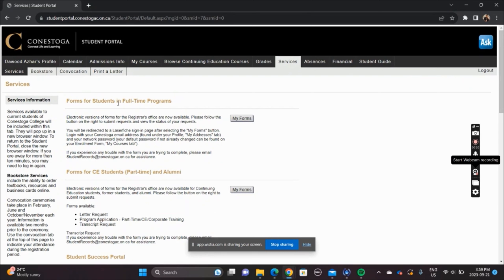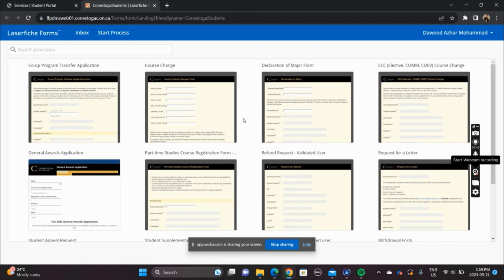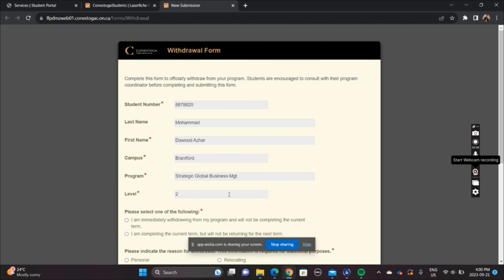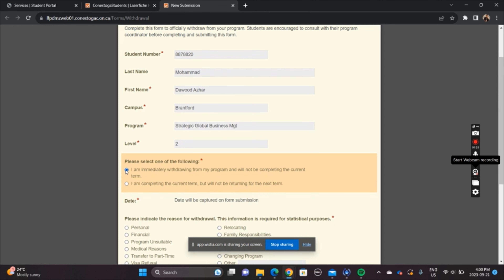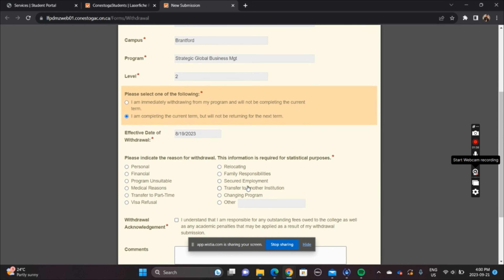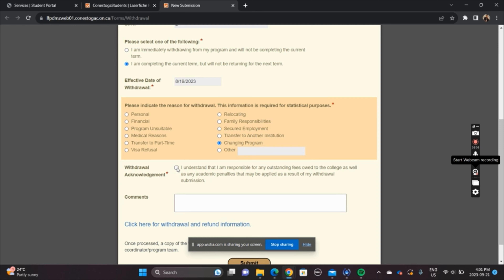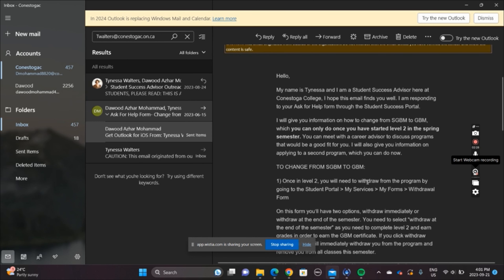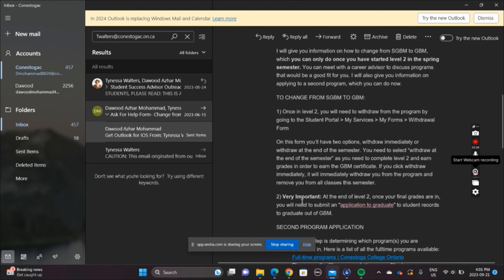How to withdraw/change from your program SGBM | Conestoga College | Dawood-Canada | English Caption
In this video, I explained how to withdraw from your current program and switch to another one.